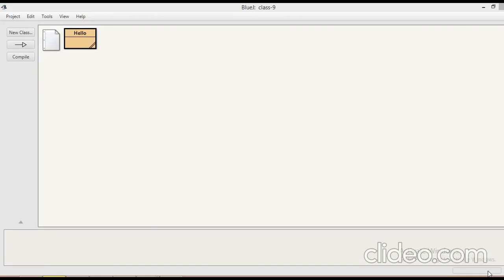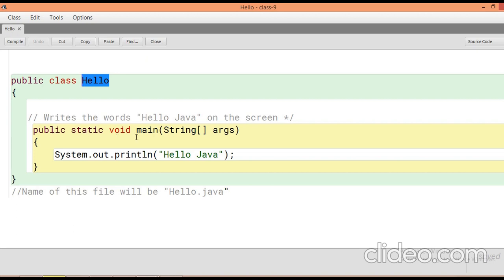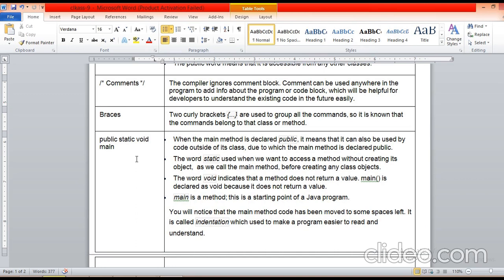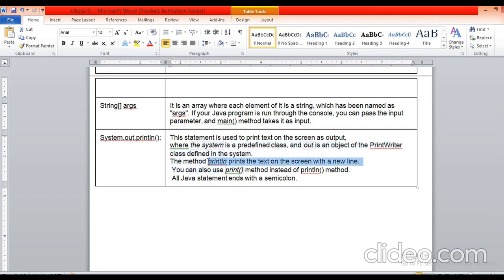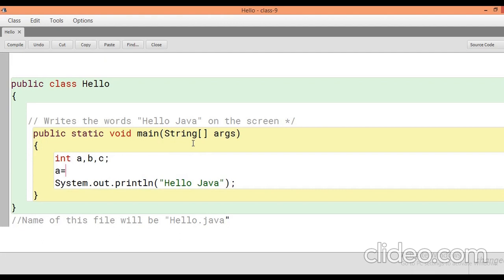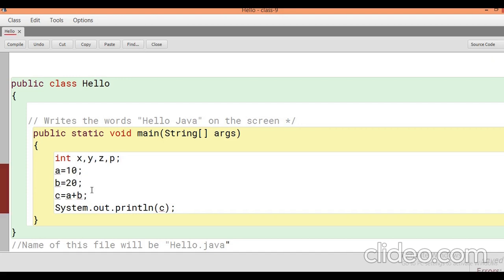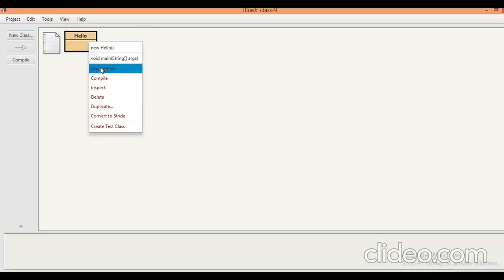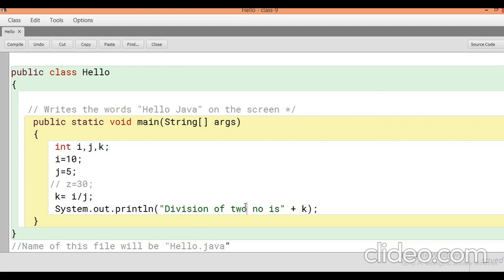Basic Structure of Java Program